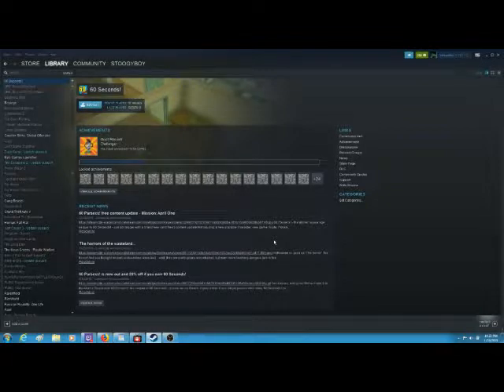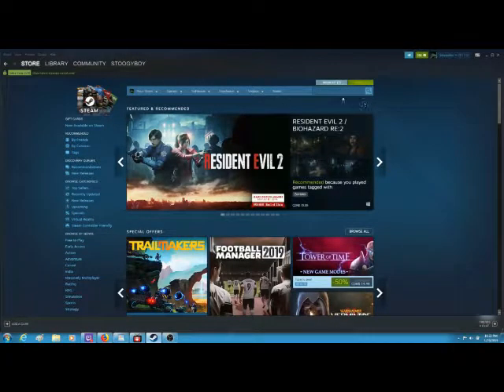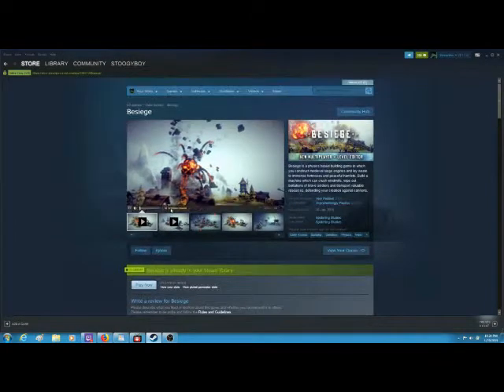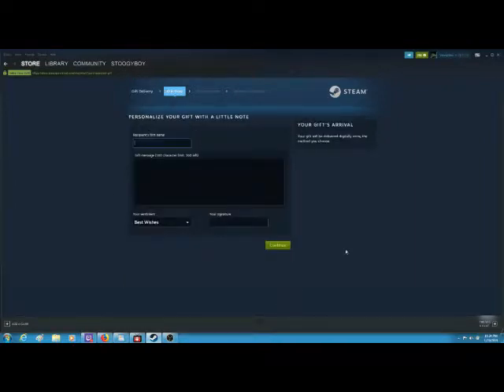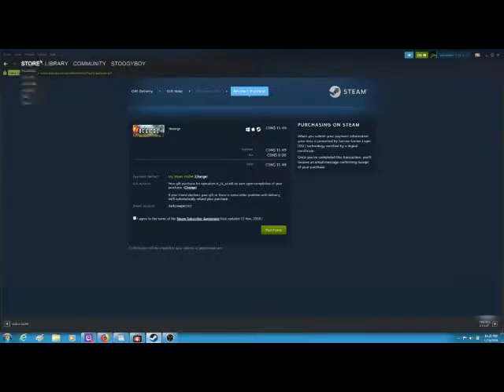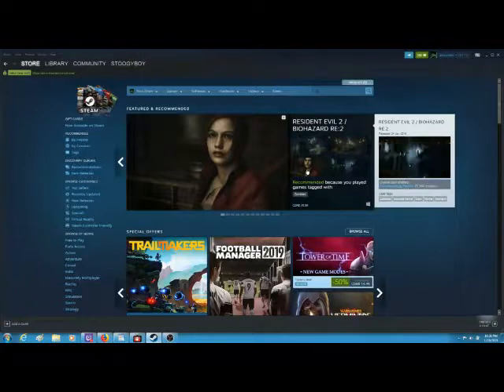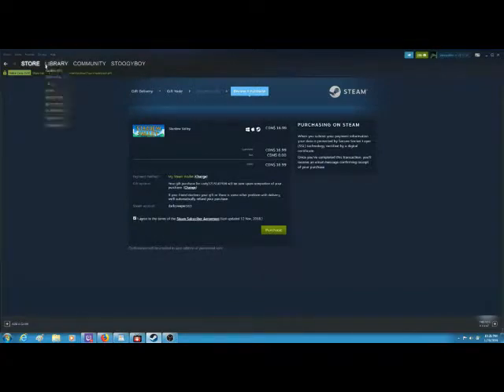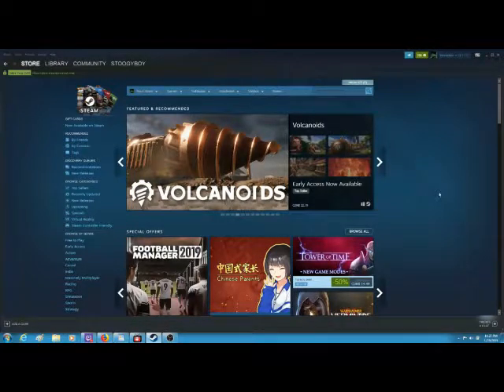How to gift a game on Steam to your friends!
Quick tutorial on how to gift a game to your friends with ease!

Gifting a game that you HAVE - 0:36

Gifting a game that you DO NOT HAVE - 3:04